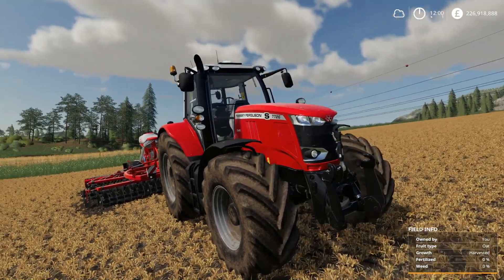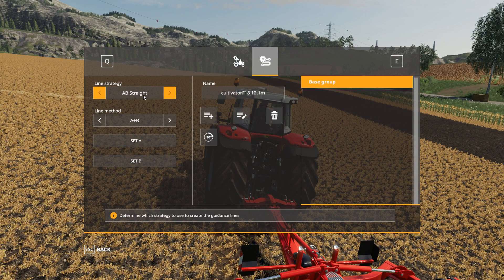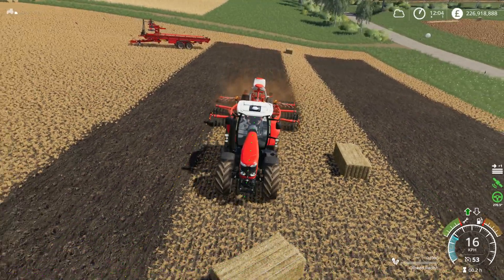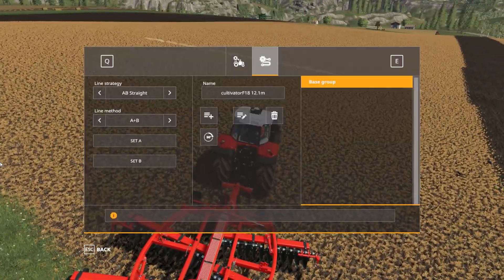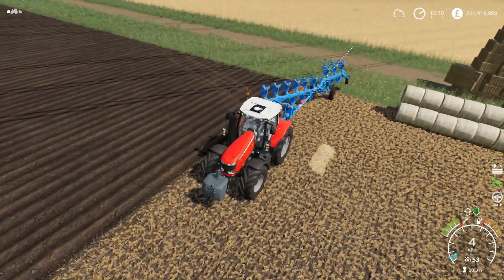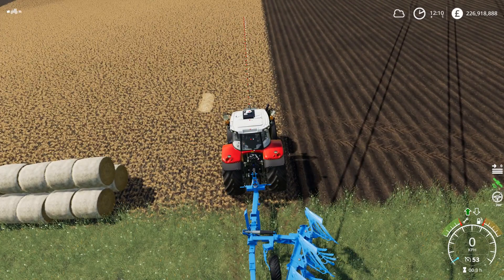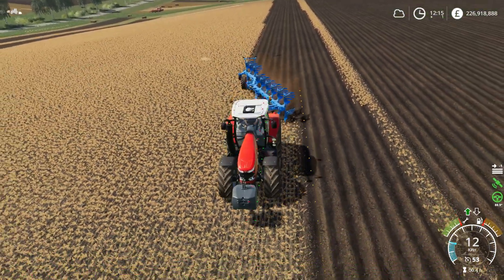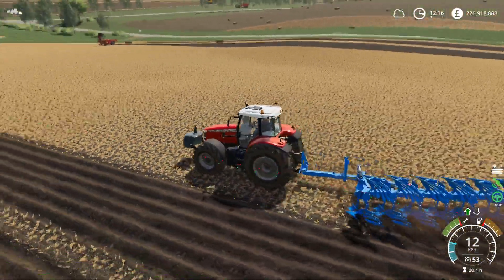Guidance Steering - Modhub - Set-up & Use - Farming Simulator 19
Welcome to another FS19 How To video, we've looked at the Github version of GPS for FS19 already but now we have an updated version available through the in game modhub so lets take a look at whats changed and how we set up and use it.

System Specs:

2 x 16mb Corsair Vengeance LPX RAM
2x  8MB Corsair Vengeance LPX RAM